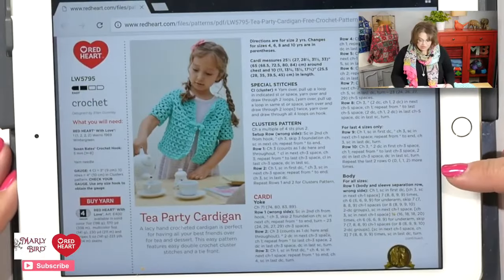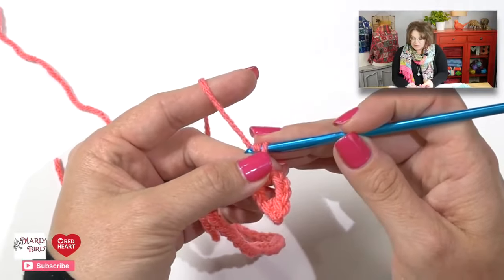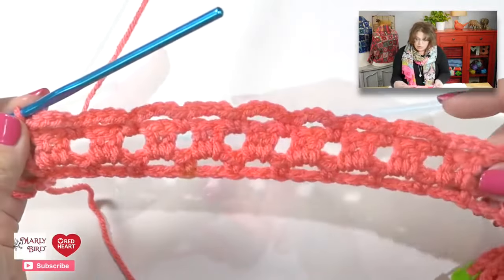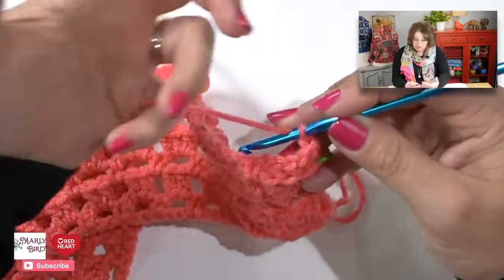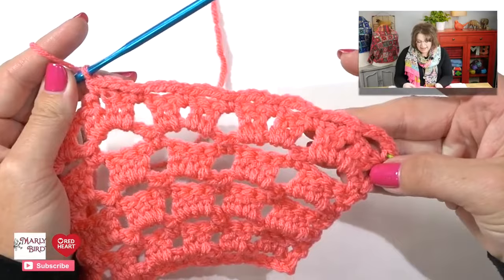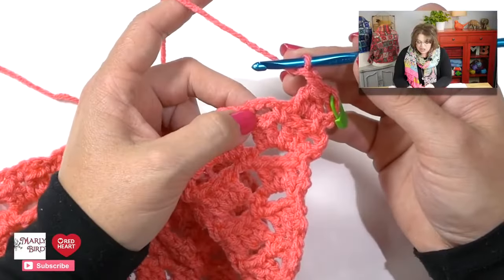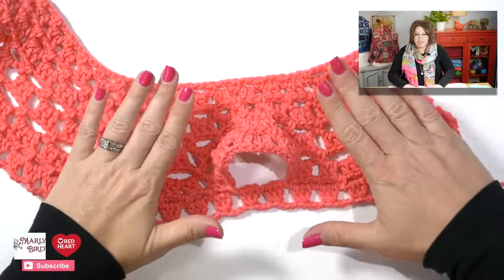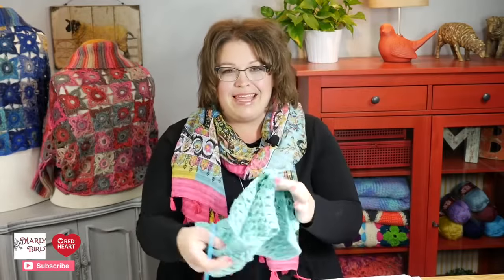Easy Crochet Kids Cardigan Tutorial | Tea Party Cardi with Marly Bird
Learn how to crochet the adorable Tea Party Cardi for kids with expert guidance from Marly Bird. This easy-to-follow tutorial uses Red Heart With Love yarn, making it soft and comfortable for little ones.

Follow Us for More Inspiration!